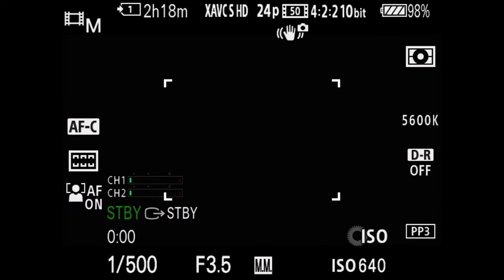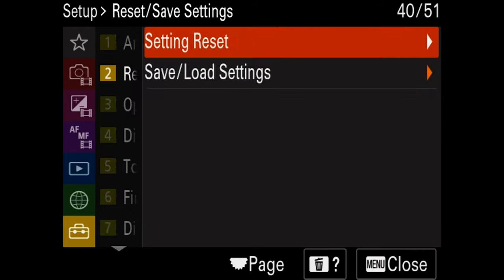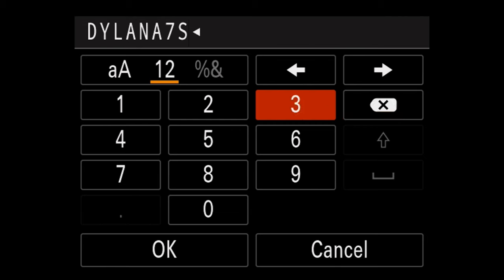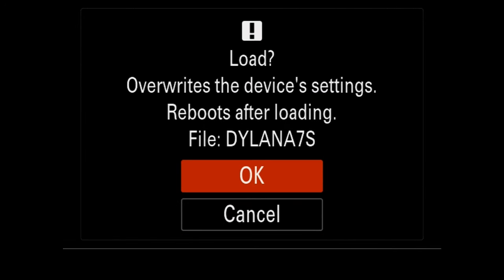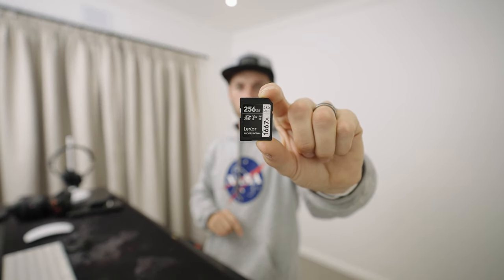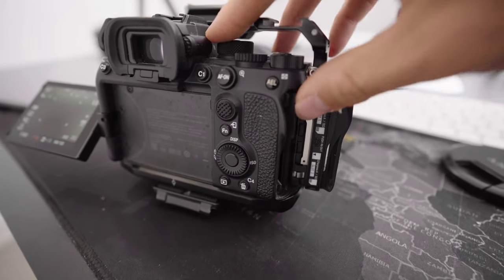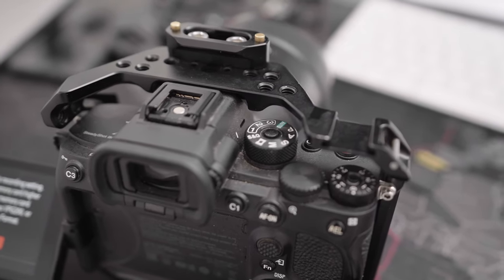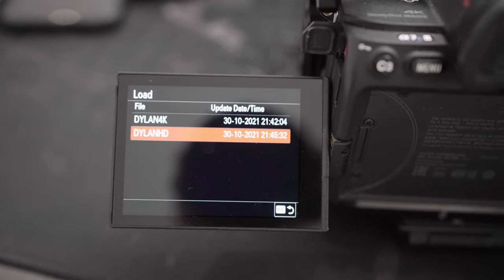How to clone your camera settings | Sony A7SIII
In this video I'm sharing how you can clone your settings from one Sony camera to another.

Sometimes on shoots, I need to rent a camera and it can take a long time to copy all of my settings over to that camera so that it works the same. Here I'll show you how to easily copy and paste your settings or clone your Sony a7siii camera to a different camera.

Edited with Adobe Premiere Pro CC and Adobe After Effects.